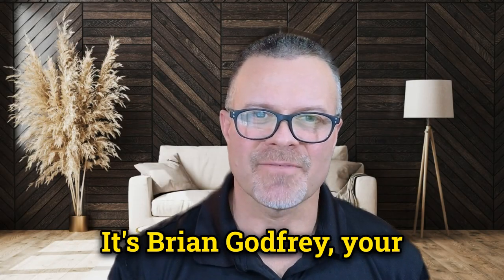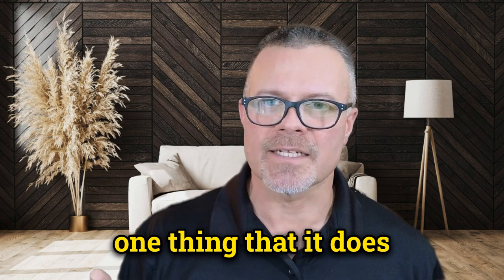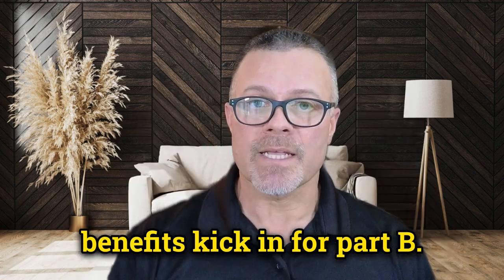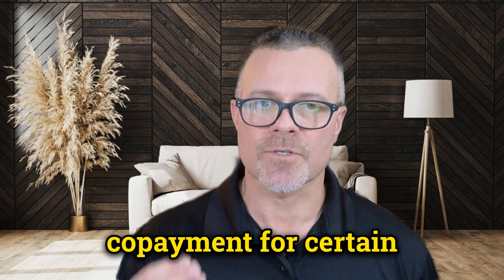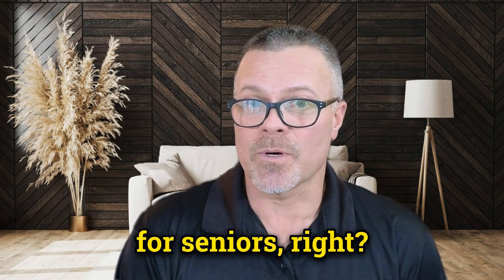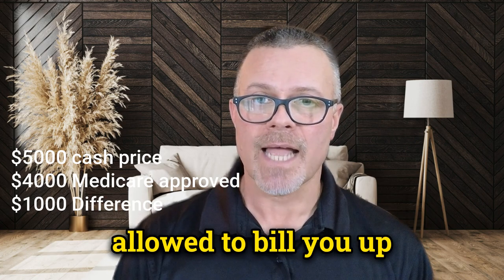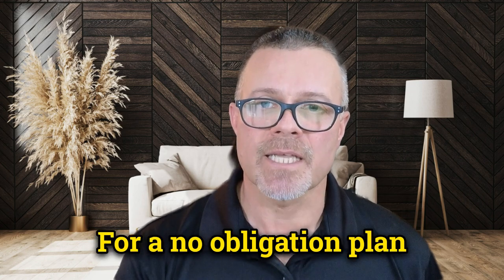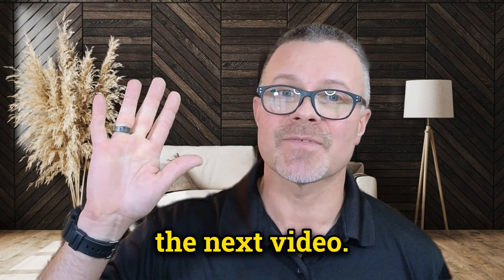What's the difference between Plan G and Plan N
In today's video, we're comparing two popular Medicare Supplement Insurance plans: Plan G and Plan N.

🔹 Get a comprehensive overview of what Plan G covers
🔹 Understand the coverage provided by Plan N
🔹 Learn about the critical differences between the two plans

Brian Godfrey is a licensed life & health insurance broker who has been helping seniors navigate the complex world of Medicare and retirement since 2004. As an independent broker, he is not tied to any one insurance company and is able to compare multiple options to find the best insurance for his clients.

Brian's expertise lies in his ability to help people find the same or better coverage at a lower price.  His services are completely free, as he is compensated directly by the insurance companies.

Aside from his professional accomplishments, Brian is also a family man. He is happily married to his beautiful wife, Lyn, and together they share a love for the water, boating, and spending time with their furry friend Mambo. In their free time, they oversee operations at a local Community Supported Garden where they grow and deliver fresh vegetables to the community during the warmer months.